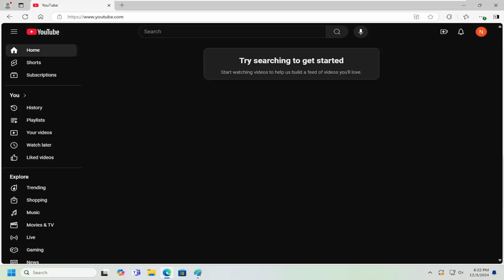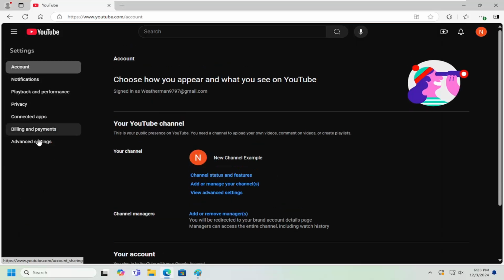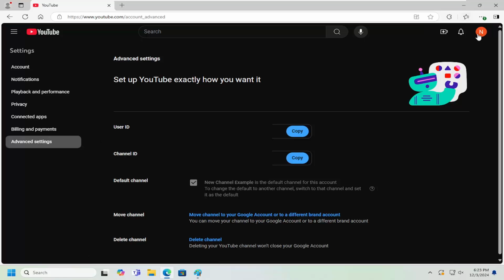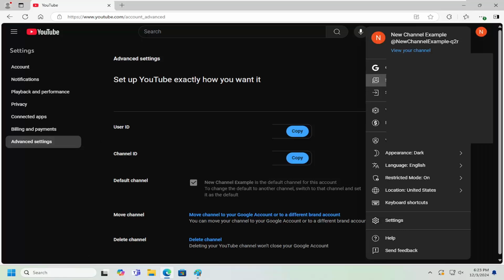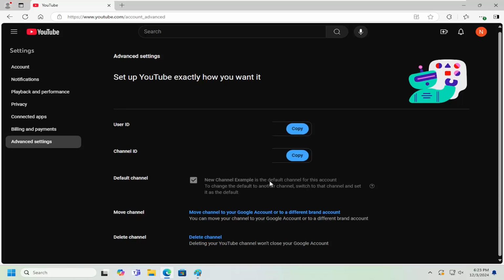How to Change Default YouTube Channel [Tutorial]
Changing the default YouTube channel can be useful for users managing multiple accounts or switching between personal and Brand Accounts. However, several factors can complicate this process. For instance, users may face issues with account permissions or settings, especially if they are switching between different Google accounts or have multiple YouTube channels linked to one account. Another challenge is ensuring that the default channel is correctly set, as YouTube often defaults to the most recently used channel, which may not be the one you prefer. Additionally, changes made on one device may not automatically reflect across all devices, such as mobile, desktop, or smart TVs, due to account synchronization issues. Understanding these potential hurdles is essential to ensure a seamless transition to your desired default YouTube channel.

Issues addressed in this tutorial:
change default YouTube channel
how do i change my default YouTube channel name
change default YouTube account
how to change default YouTube channel